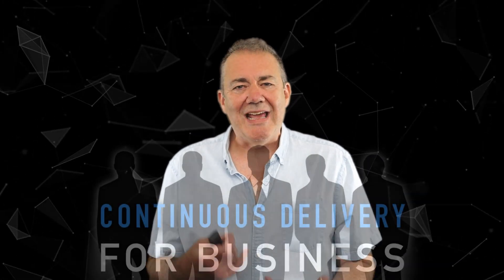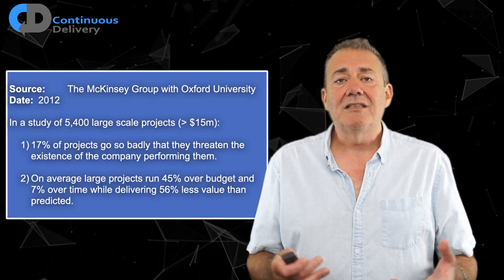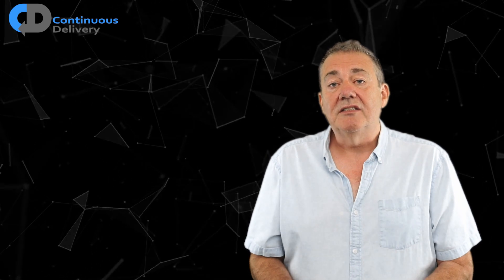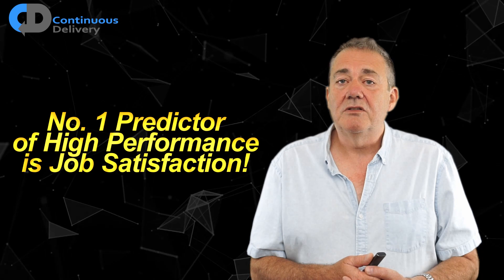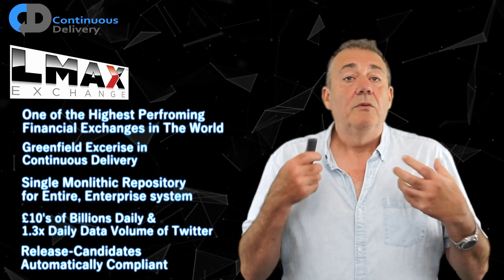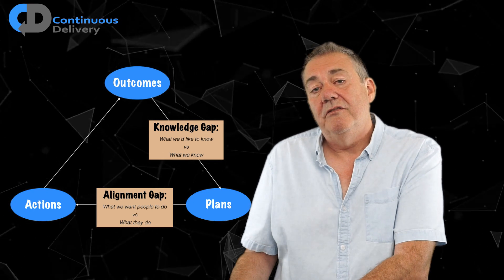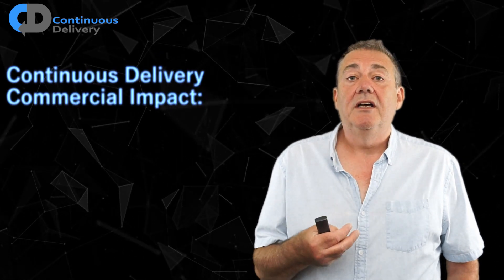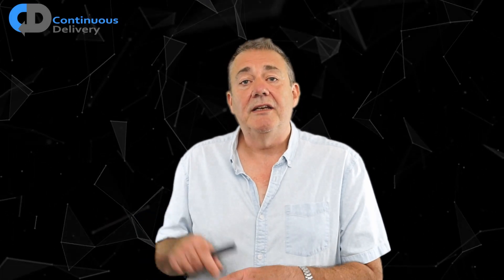Get the Business Benefits of Continuous Delivery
Continuous Delivery is widely used by some of the biggest, most successful businesses on the planet. Why is that? Continuous Delivery as an approach was described in Dave Farley’s & Jez Humble's ground-breaking book, “ Continuous Delivery" published 10 years ago. This is a Software Engineering approach that encompasses many technical ideas, continuous delivery pipelines, cicd, DevOps. In this video, Dave Farley explains why Continuous Delivery is the best way to develop software.

Companies that practise CD are more likely to make more money and achieve other business goals than companies that don’t!
What if you could decide when to release products and features into the hands of your users? What if software development was a tool that allowed you to refine and improve your products and learn what you users like best? What if you work in a regulated industry and need to do a better job on regulatory compliance? What if you could create software more quickly AND with greater quality?

Continuous Delivery is the answer to all of these questions. In this episode, Continuous Delivery pioneer, Dave Farley explores the impact of Continuous Delivery on the businesses that employ it. It doesn’t matter what kind of software you create or what kind of industry you work in, Continuous Delivery is the best way that we know how to create better software faster!

📖 "Accelerate, The science of Lean Software and DevOps", by Nicole Fosgren, Jez Humble & Gene Kim ➡️

Keep up to date with the latest discussions, free "How To..." guides, events and online courses through our email alerts! Follow the link for the details ➡️